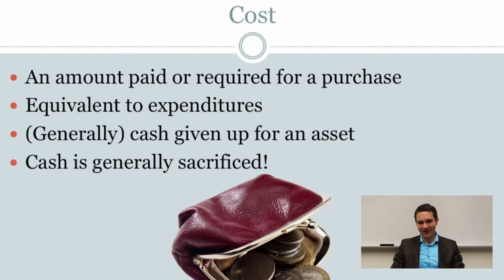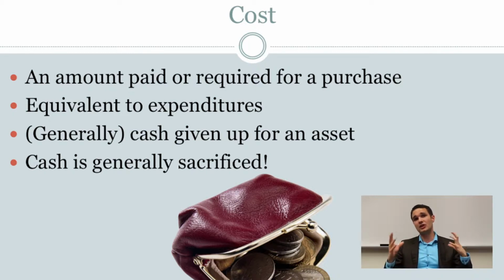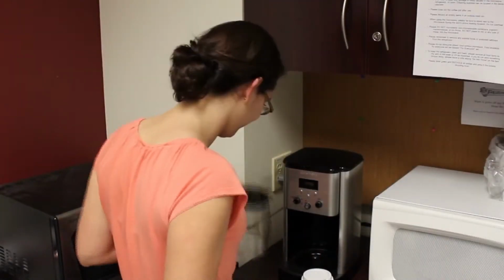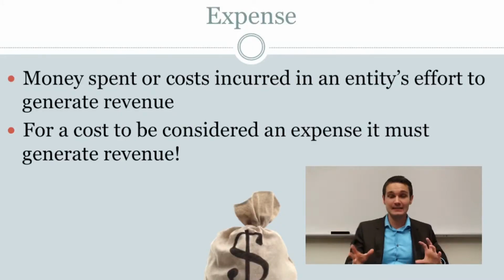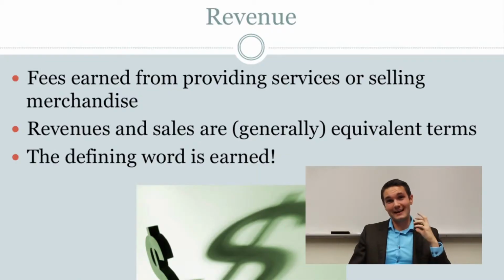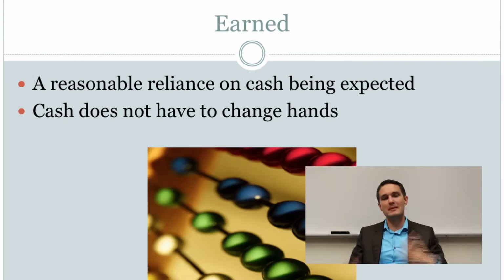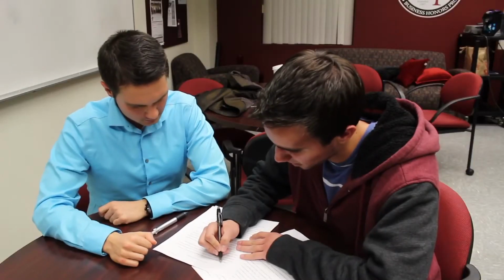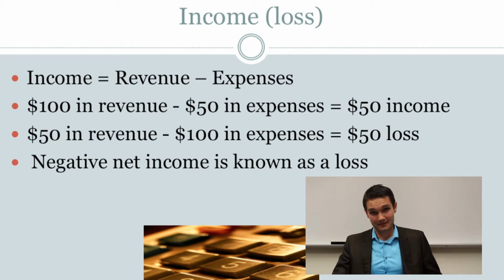Business Core Tutoring - Introduction to Financial Accounting - Terms (Revenues vs. Expenses)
Devon Coombs discusses the differences between revenues and income, as well as expenses and costs.